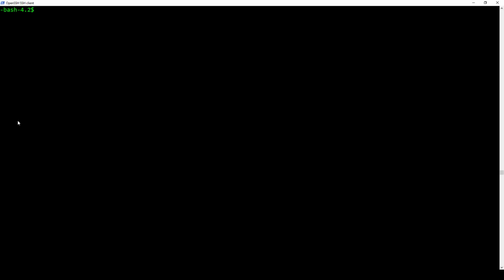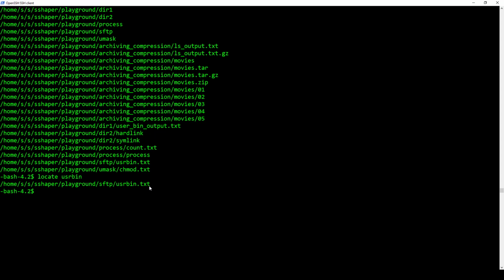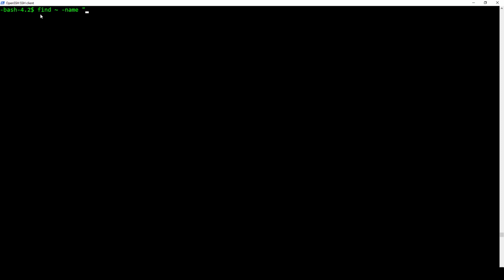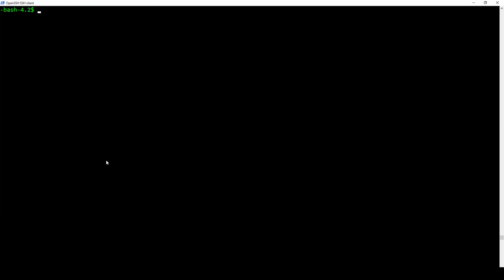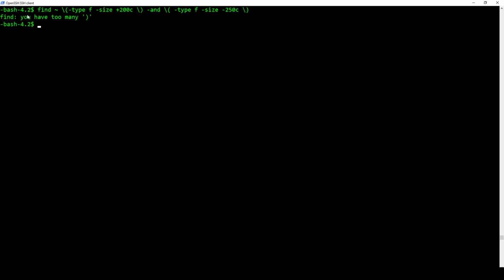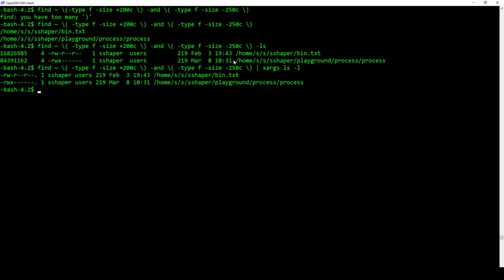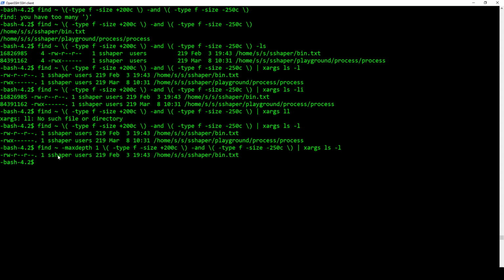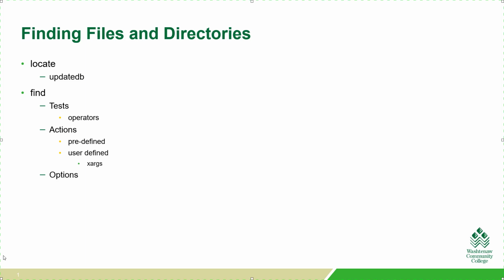Linux Fundamentals: 8.1 File Commands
Short video on linux file type commands